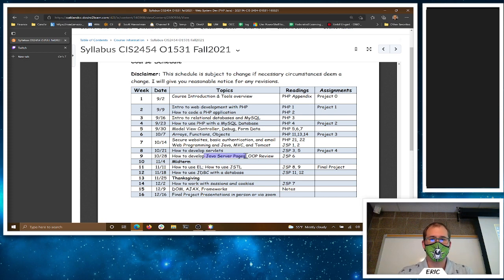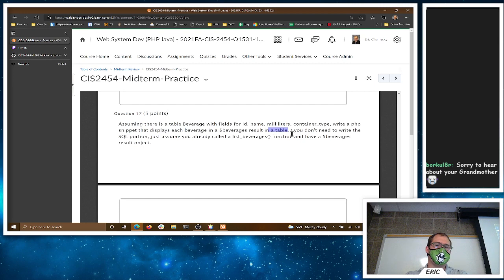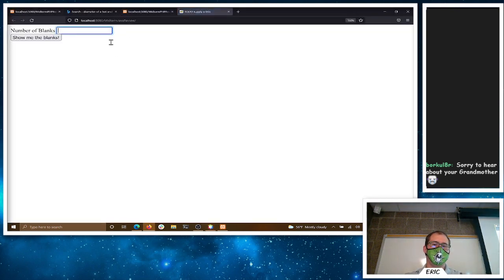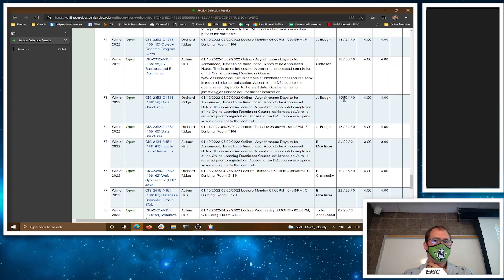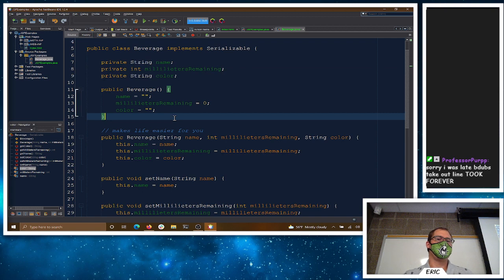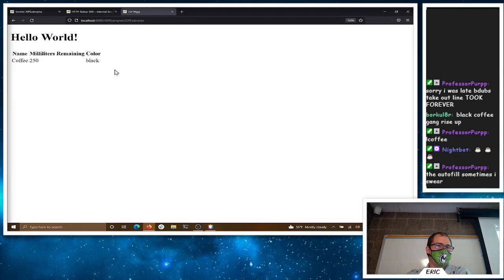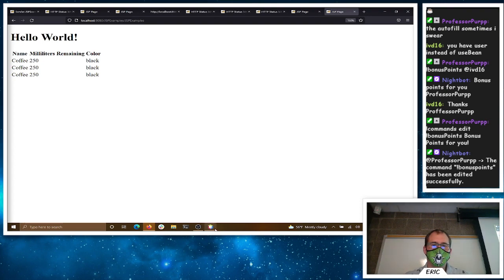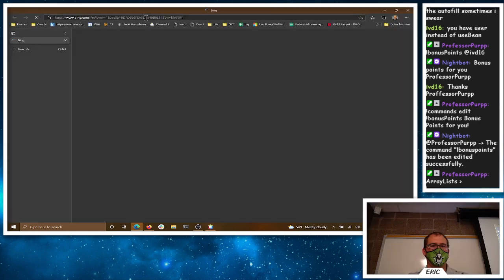CIS 2454 - Web System Dev ( PHP & Java ) - JSP - Fall 2021